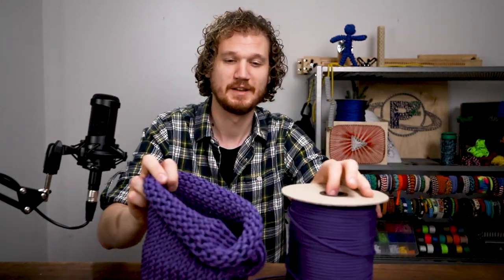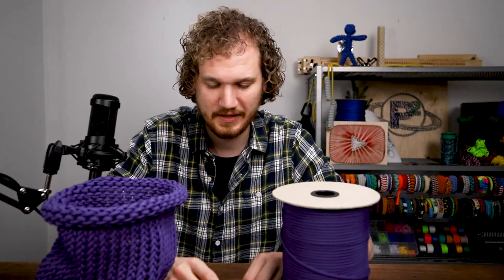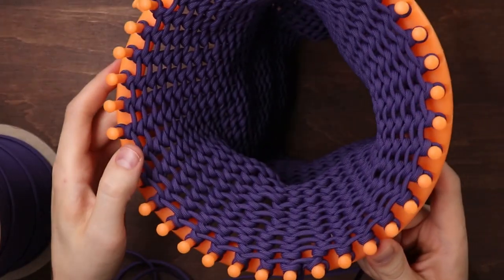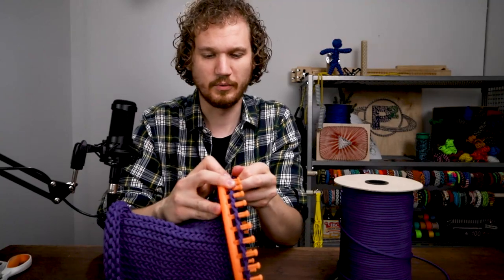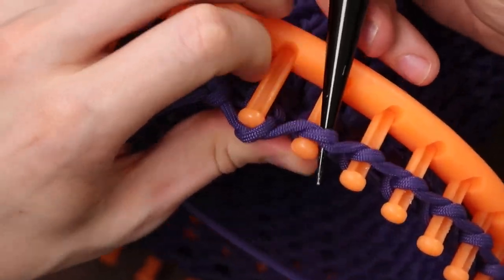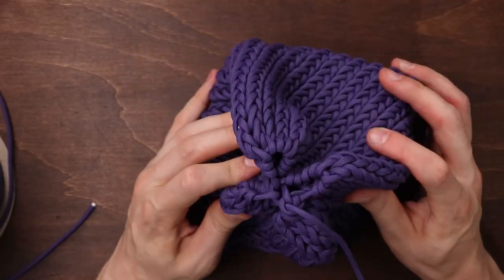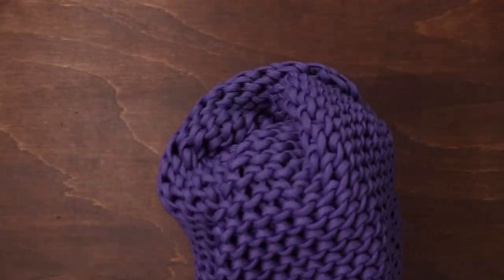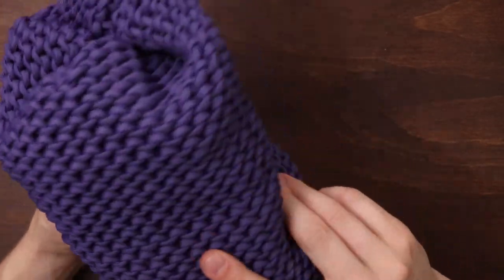This Hat Took Me Over a Year to Make!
A year and a half ago, we set out to crochet a hat using paracord. Along the way, we encountered problems with the design and set it aside. Today, we have come back to finish what we started—even if the result isn't what we expected. You have the chance to learn from our mistakes. Don't make a paracord hat.

🧵SUPPLIES FOR RIDICULOUS PROJECT
Or Visit Our Amazon Store